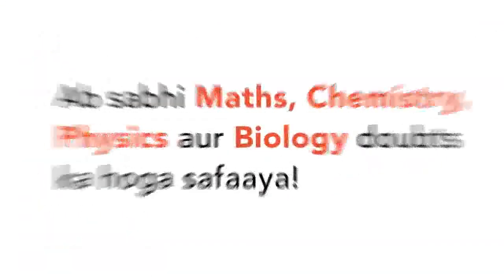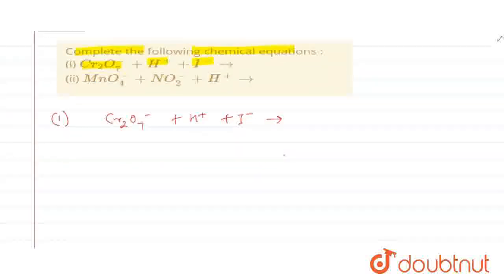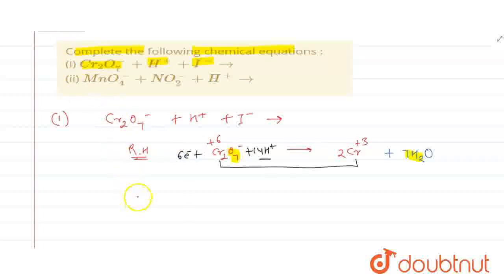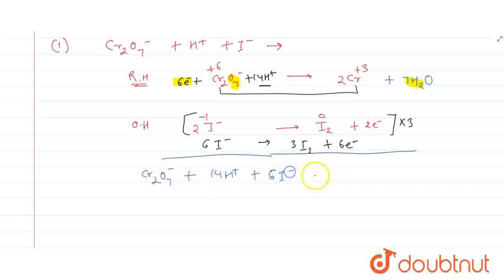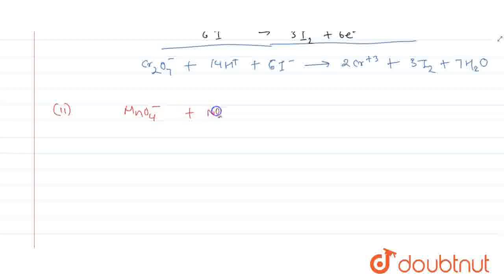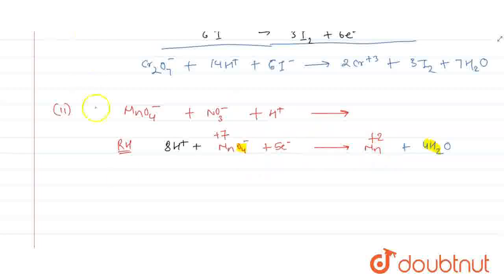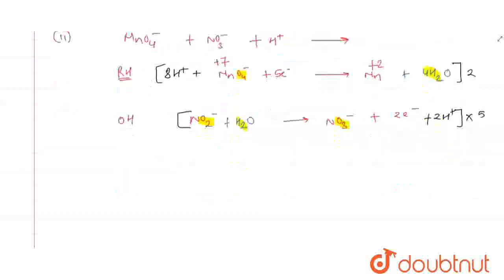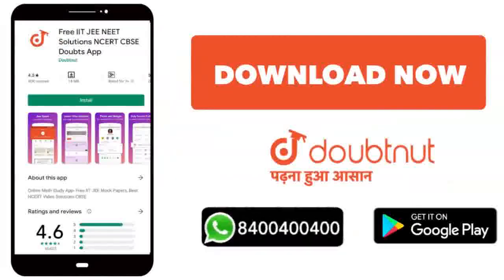Complete the following chemical equations : (i) Cr_(2)O_(7)^(-) + H^(+) + I^(-) rarr (ii) MnO_(4...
Complete the following chemical equations : (i) Cr_(2)O_(7)^(-) + H^(+) + I^(-) rarr (ii) MnO_(4)^(-) + NO_(2)^(-) + H^(+) rarr
Class: 12
Subject: CHEMISTRY
Chapter: XII BOARDS
Board:CBSE

👉 Have Any Query? Ask Us.